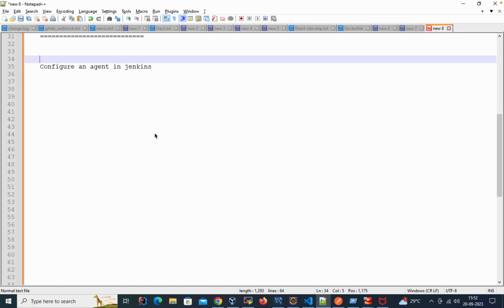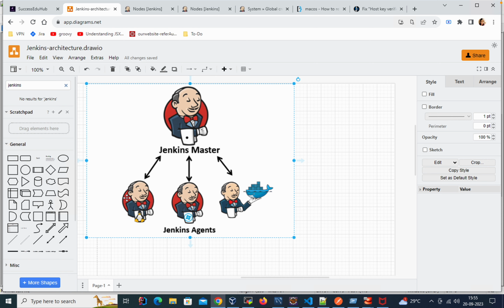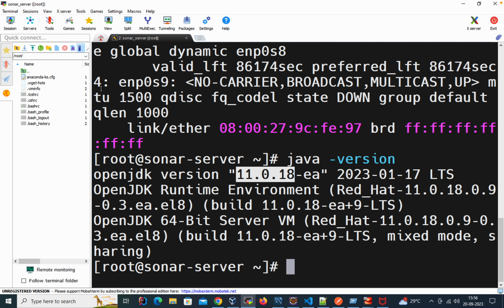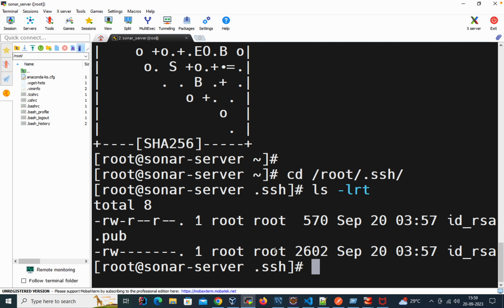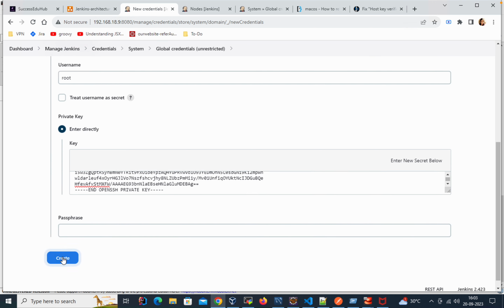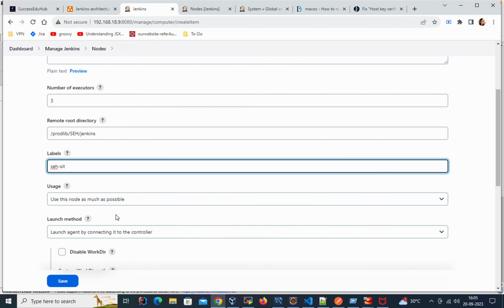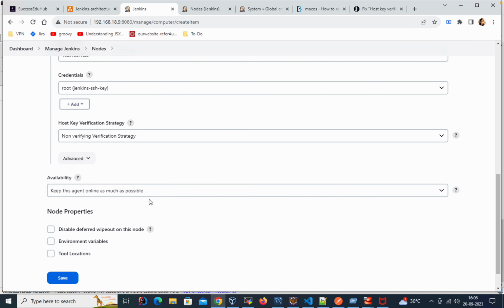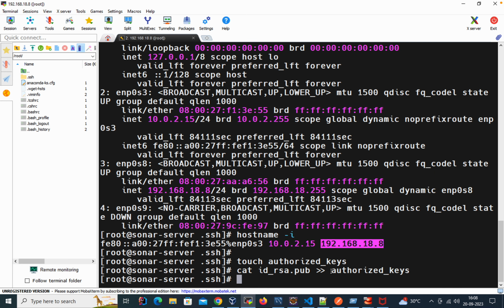Configure Jenkins agent using ssh